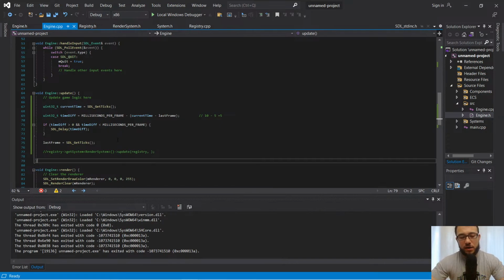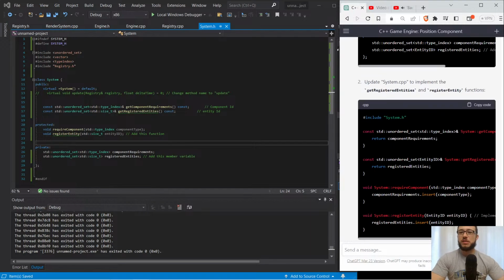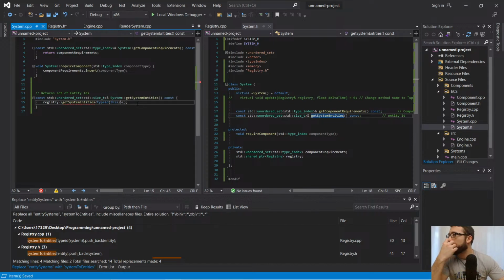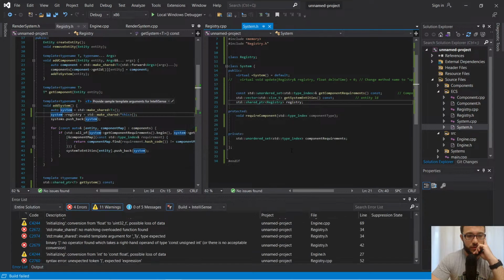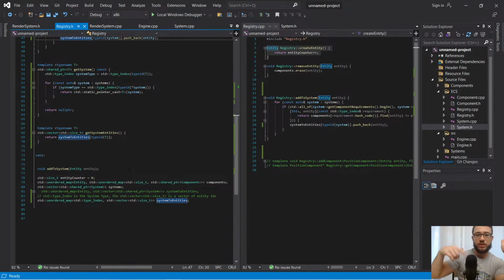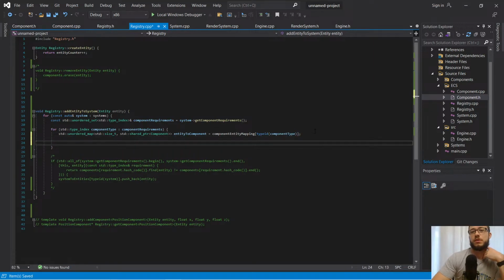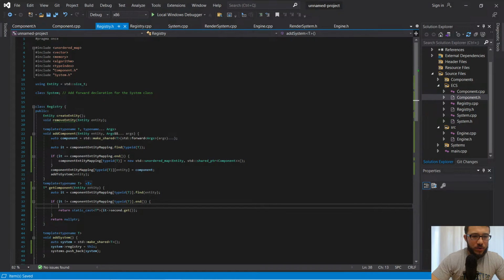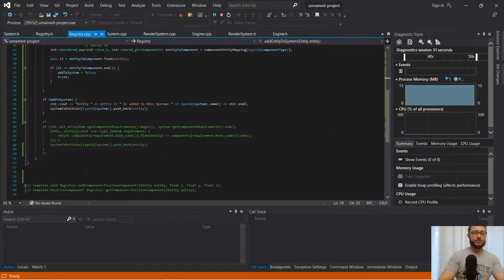How to Use ChatGpt To Program A Video Game Engine! #2